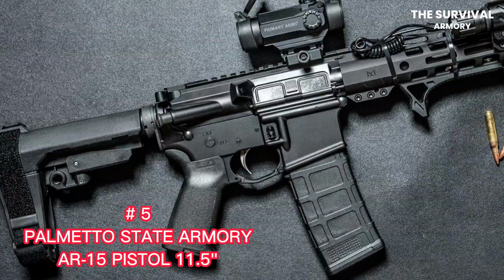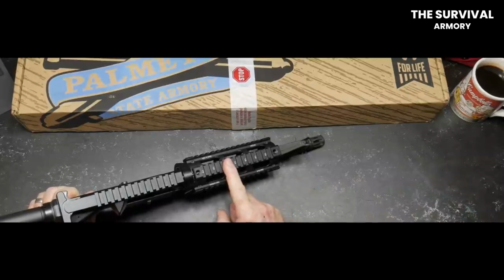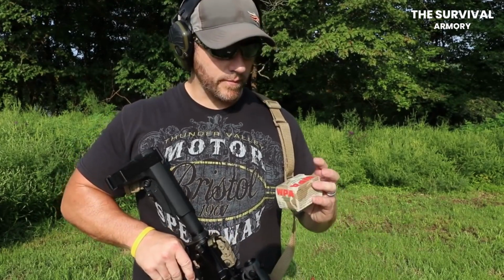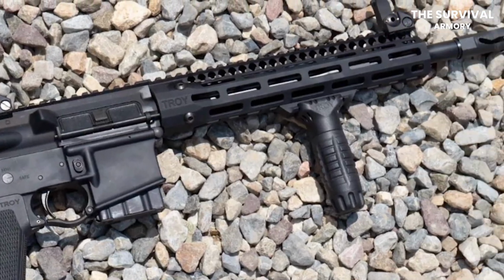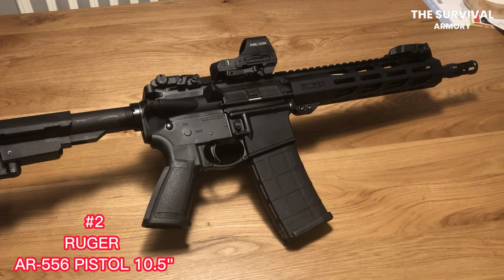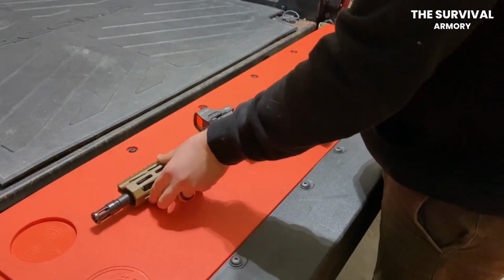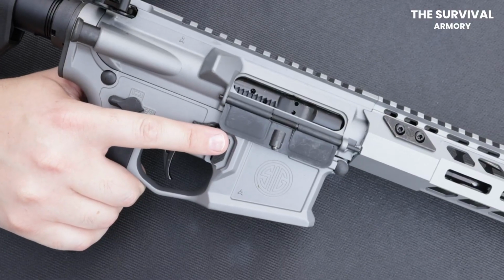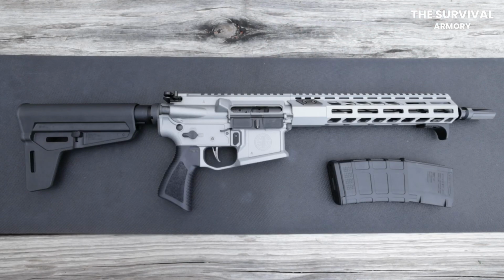Top 5 AR 15 Pistols Under $1000